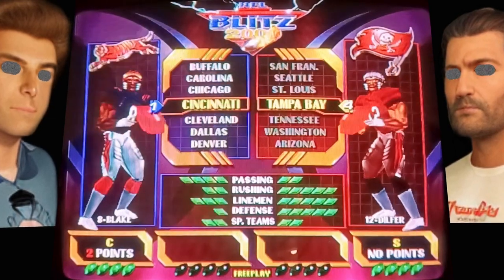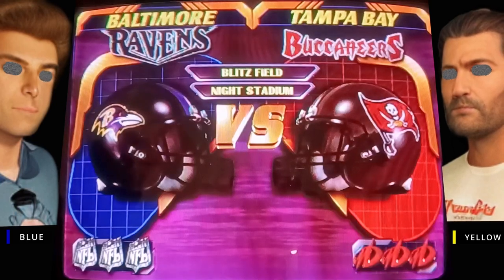Inebriated Amazon purchases (C v S) | [NFL Blitz]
In a small town, a peculiar epidemic was sweeping through the population—one that left residents both amused and befuddled. It started innocently enough with late-night chuckles about unexpected deliveries, but soon it became a full-blown phenomenon: the Drunk Amazon Purchase Epidemic.

Every weekend, after the sun dipped below the horizon, a wave of merrymakers descended upon the local pubs. Fuelled by spirits both spirited and distilled, these jovial townsfolk would return to their homes with an Amazon shopping itch that only a few drinks could scratch.

The next morning, the streets were adorned with packages that told tales of inebriated decision-making. Residents discovered inflatable unicorn costumes, life-sized cardboard cutouts of celebrities, and obscure kitchen gadgets that promised to revolutionize breakfast.

The epidemic sparked a new tradition—the hungover unboxing party, where friends gathered to discover the nocturnal purchases of their inebriated selves. As laughter echoed through the town, the Amazon delivery truck became a symbol of the whimsy that flourished in the convergence of spirits and the click of an online shopping cart.